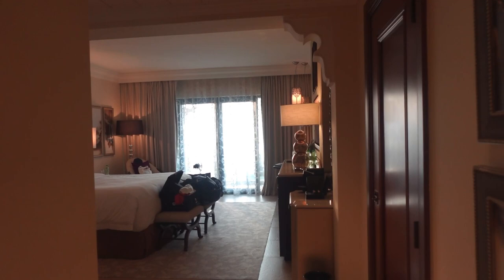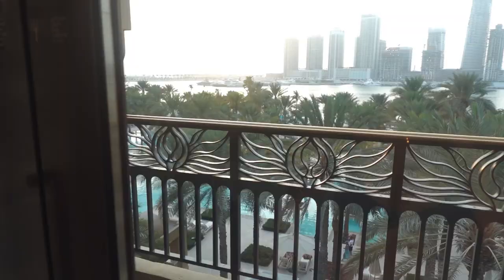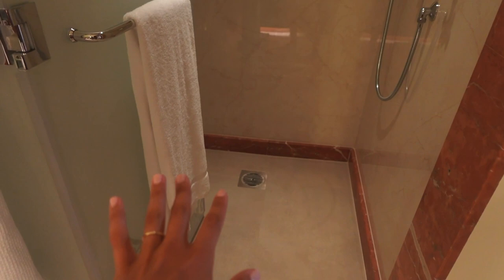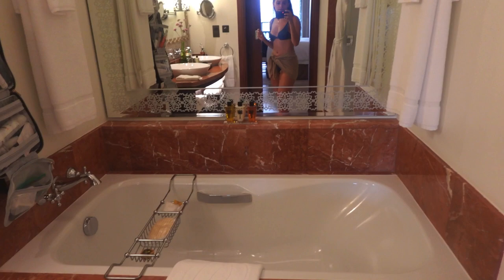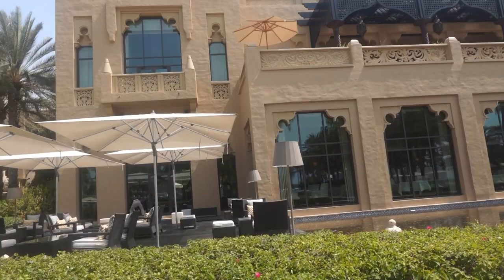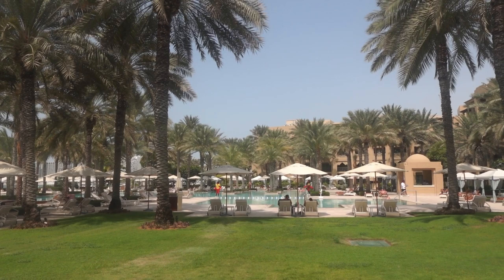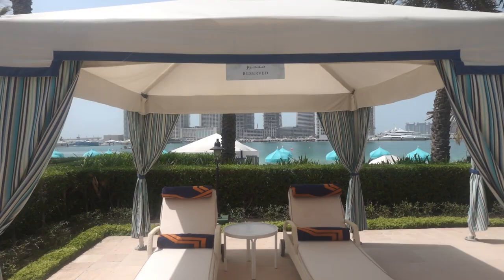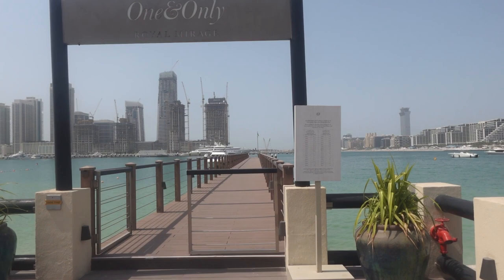Honeymoon Vlog Pt. 2 in Dubai - Our Stay at One&Only Royal Mirage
Helllo 👋🏼

Welcome back & if you’re new here thanks for viewing my channel!

We are in Dubai for the second half of our honeymoon and are staying at the One&Only Royal Mirage. So excited to take you through our time in Dubai and the hotel.